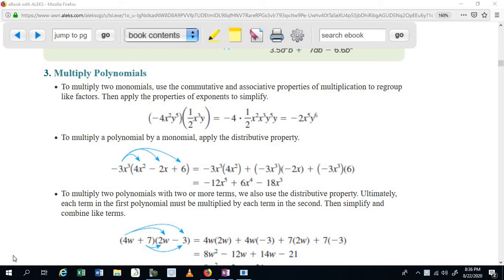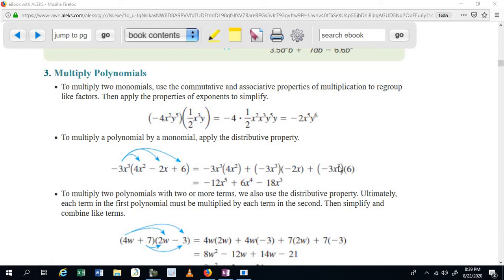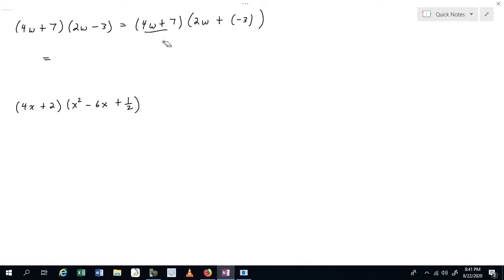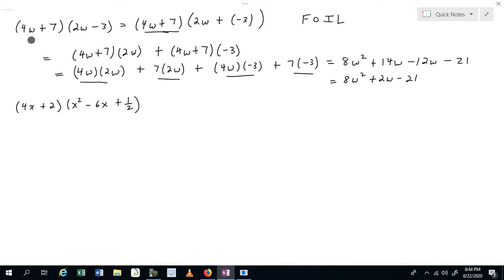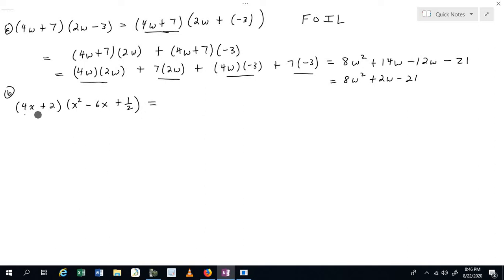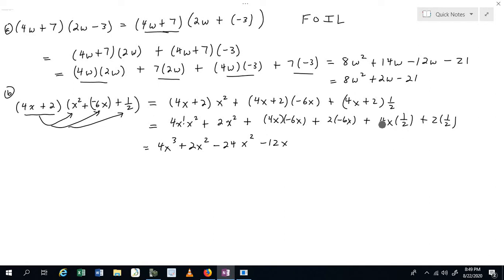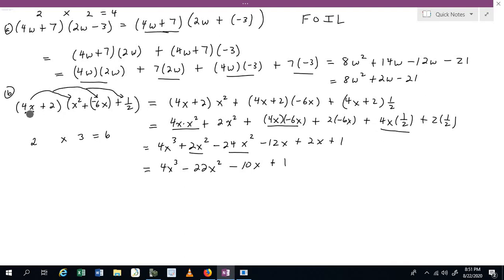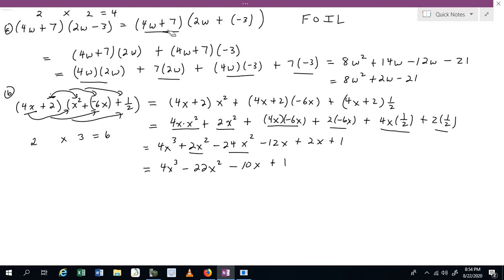Math 1314 Sec R4 Obj 3 Multiplying Polynomials